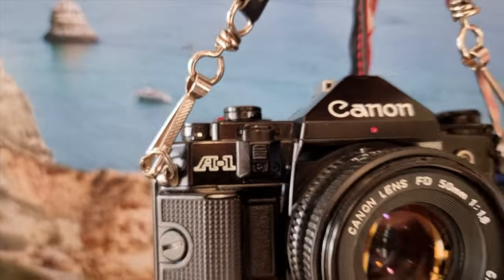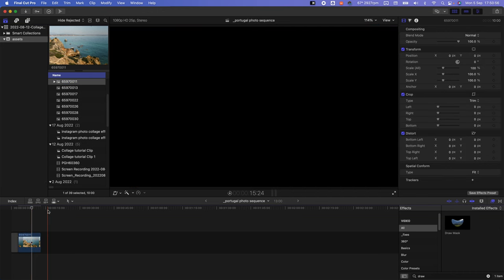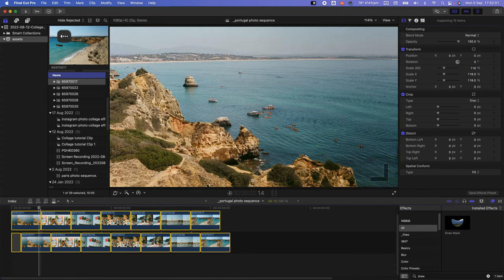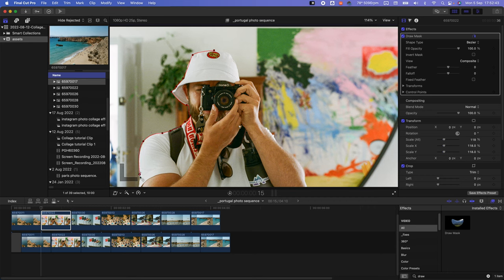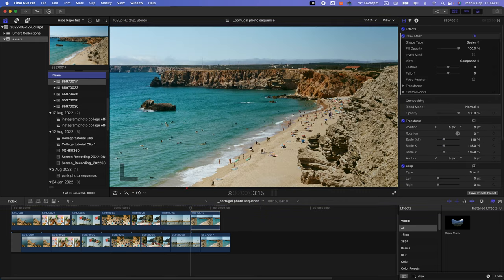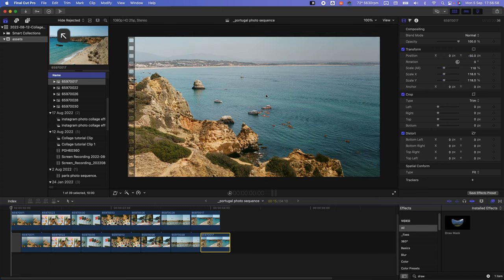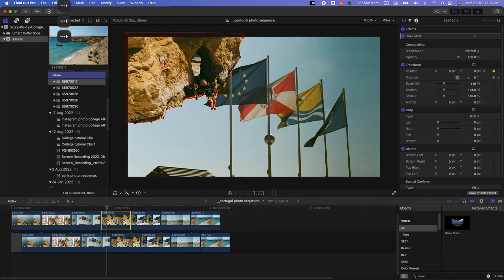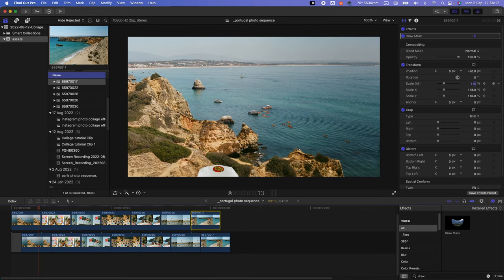Instagram Reel photo COLLAGE effect tutorial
Here's how to create the Instagram Reel photo collage effect in Final Cut Pro X. I previously made a Premiere Pro tutorial but some of you wanted FCPX so here you go :)
Thanks to @sebastiankortmann for the inspiration!